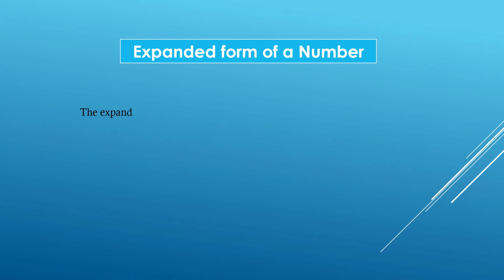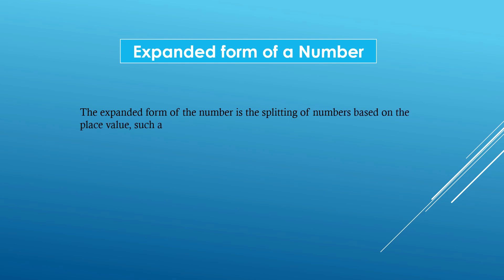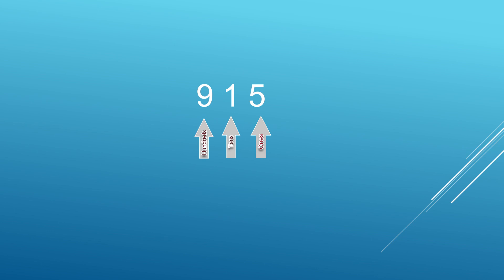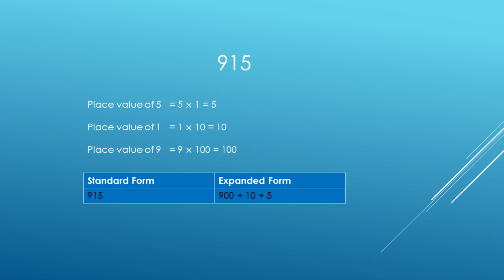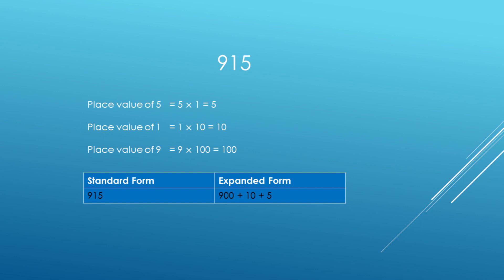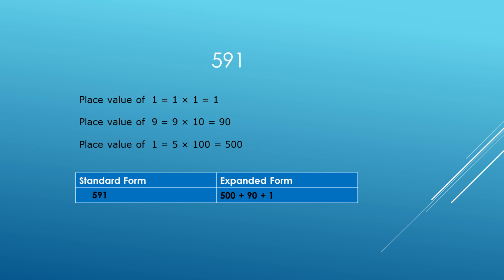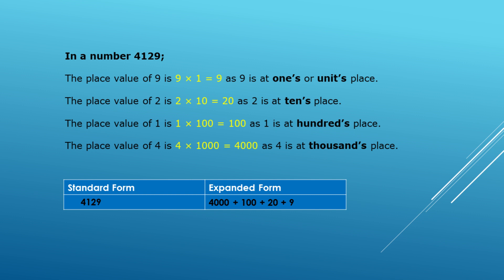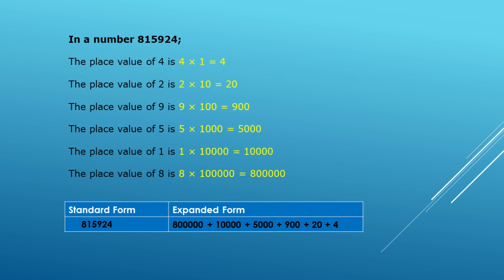Kerala State Syllabus - Class 5 Chapter 1 - Number world (Part 6)